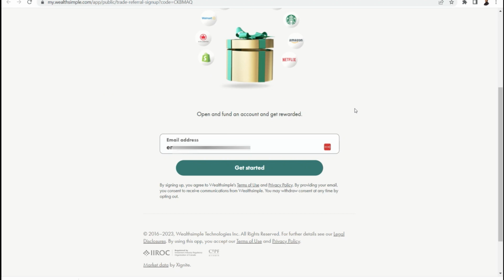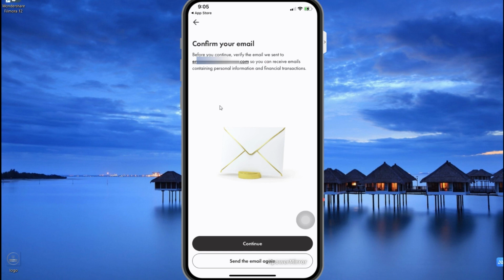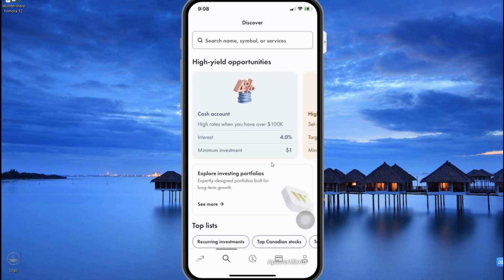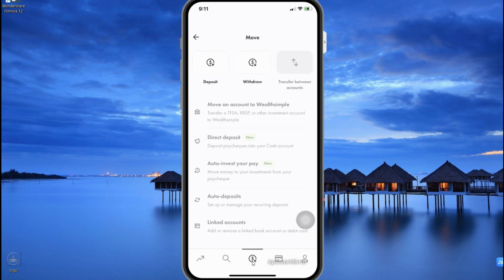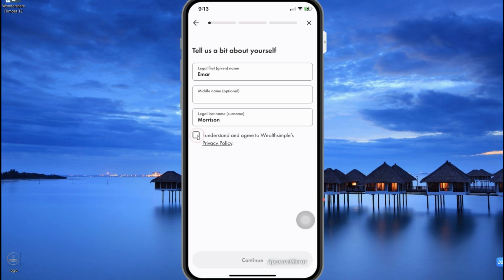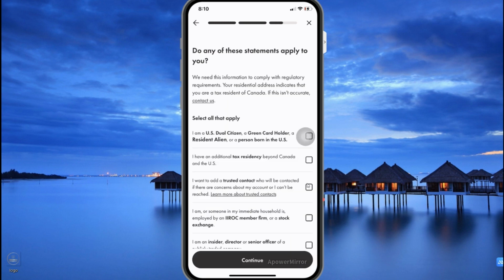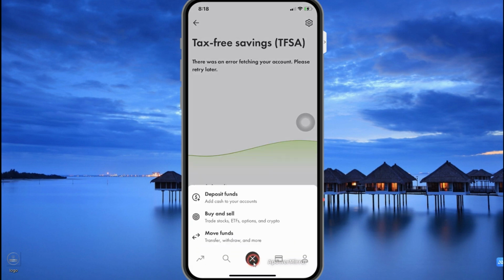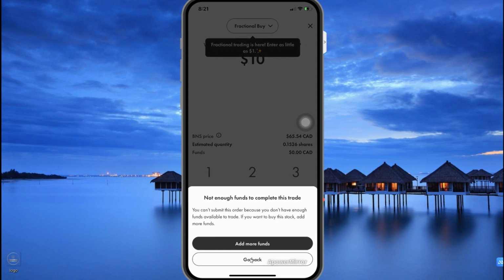How to open Wealth Simple Account 2026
Get between $5 and $3,000 in cash to invest! Use this code BTNWJW or the link below to sign up 🙌